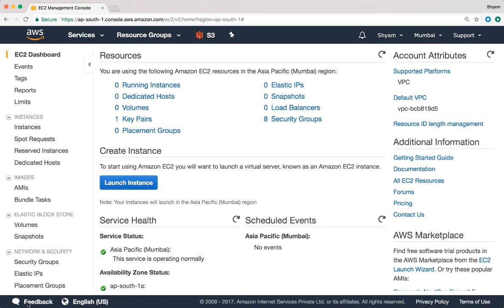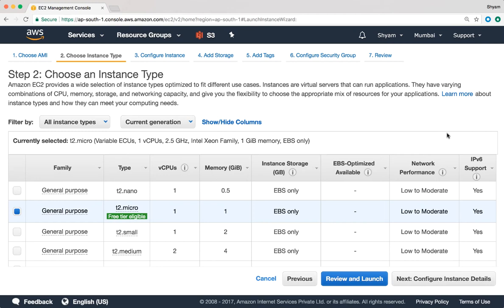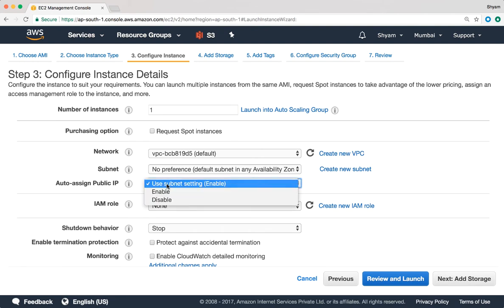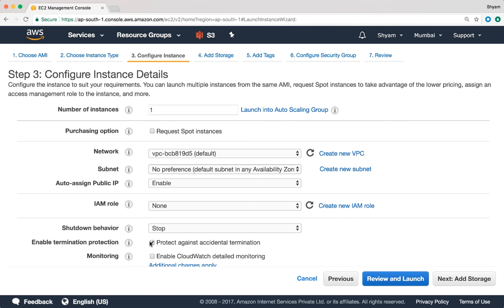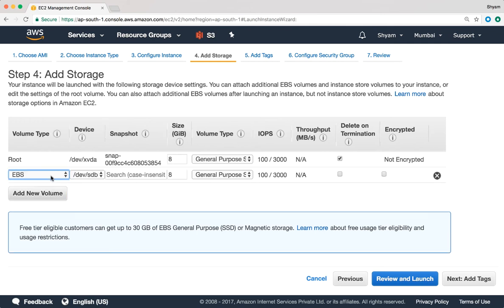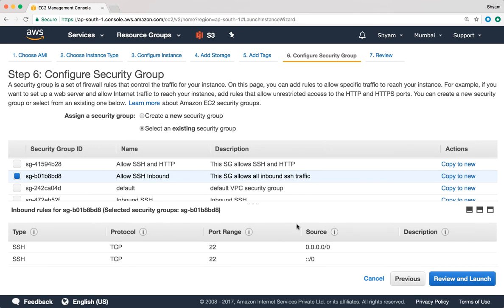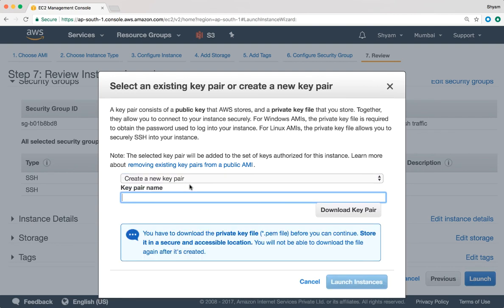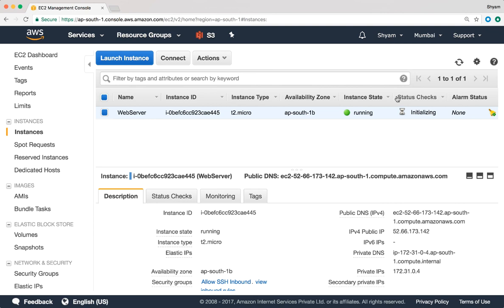Amazon EC2 Bootcamp - Video 6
Includes 50+ videos, real-world lab exercises, 7 hours of learning and certificate of completion.

Step 1: Choose an Amazon Machine Image (AMI)
Step 2: Choose Instance Type
Step 3: Configure Instance Details
Step 4: Add Storage
Step 5: Add Tags
Step 6: Configure Security Group
Step 7: Review and launch

AWS Solutions Architect Official Study Guide